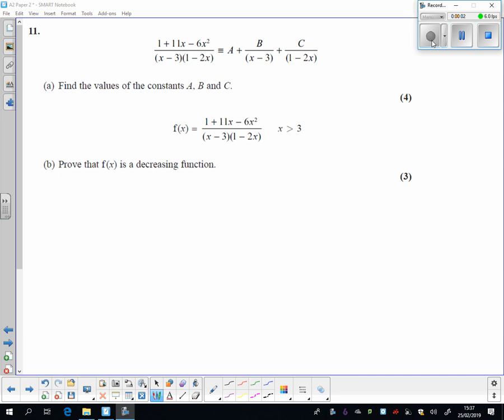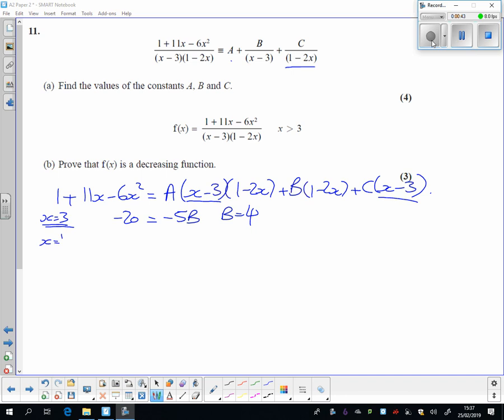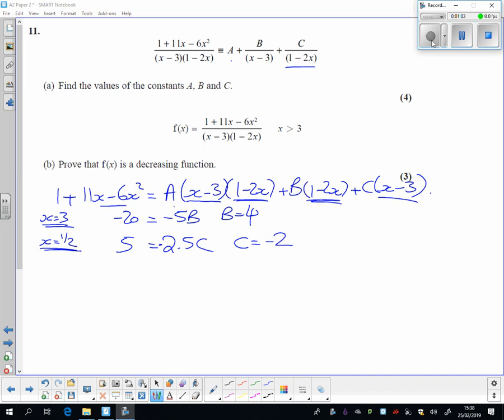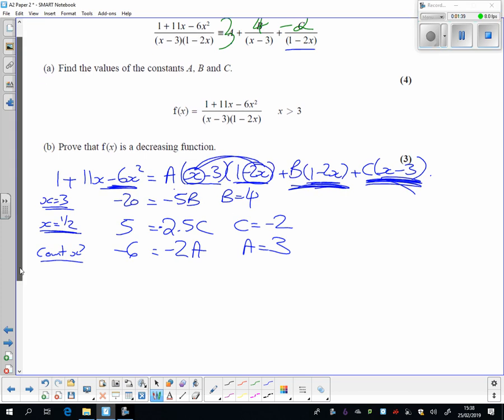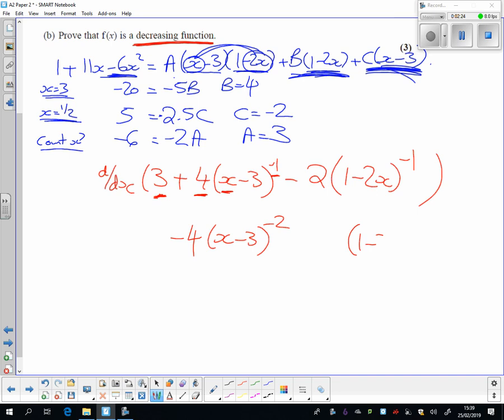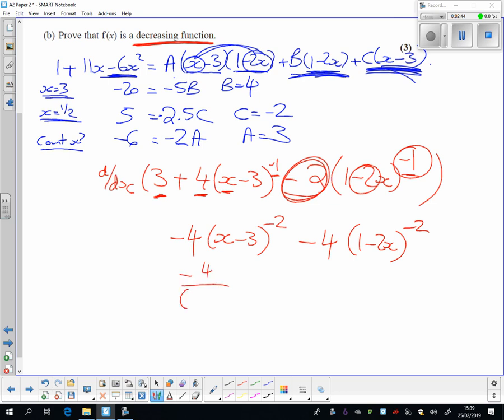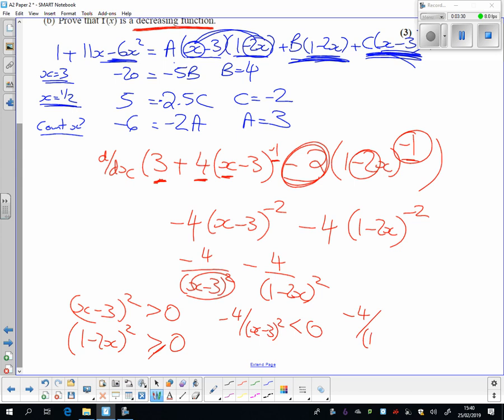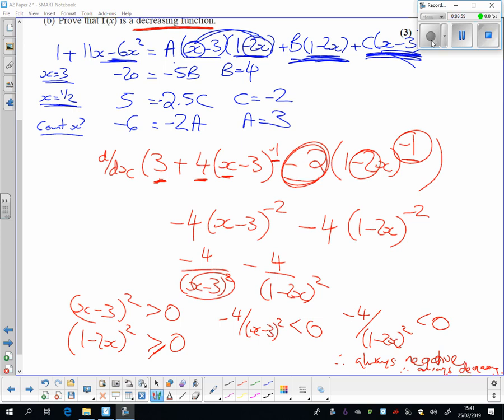2018 P2 Q11